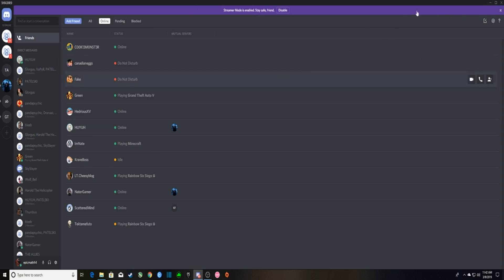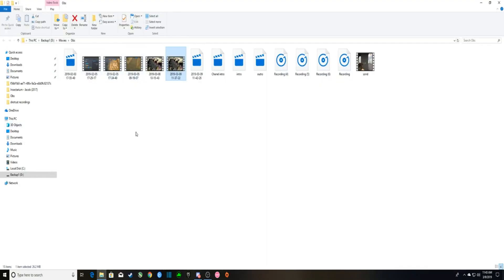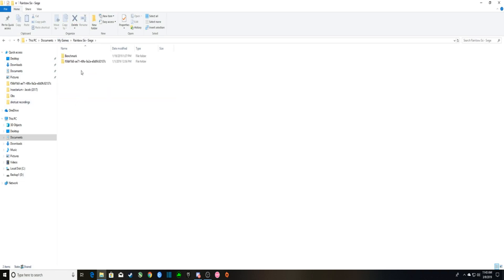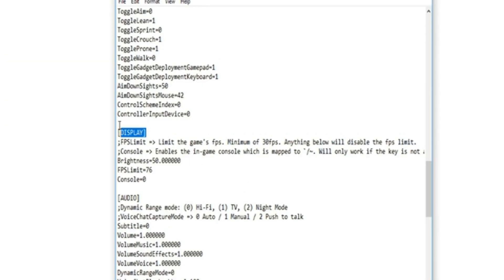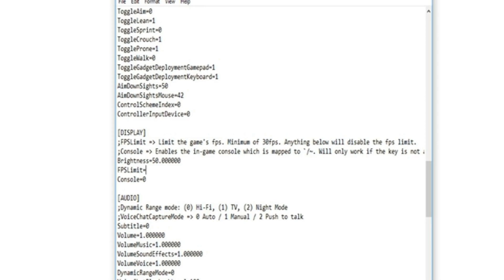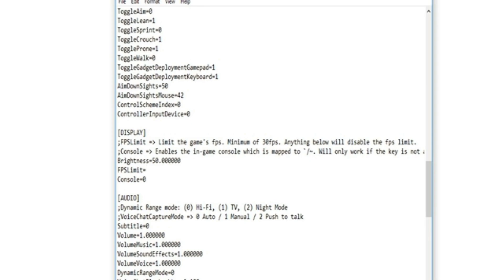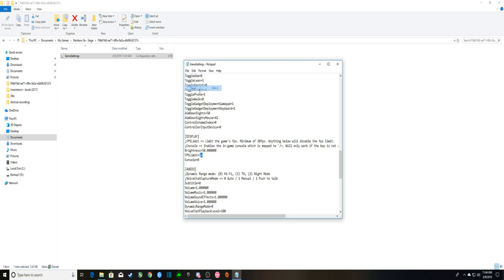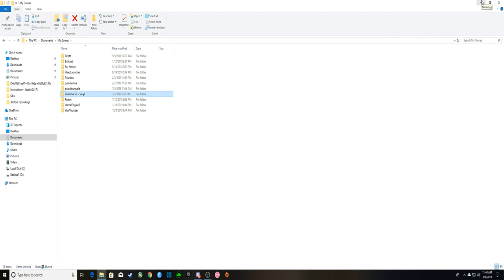How to fix Your discord audio when playing games 2019!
Hey guys in this video im going to be showing how to fix your audio when playing games such as siege :)